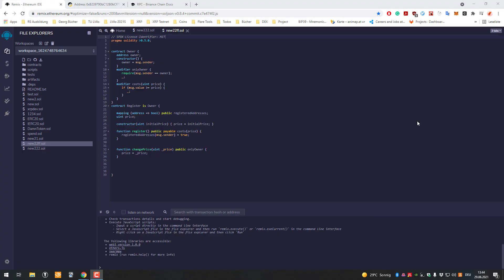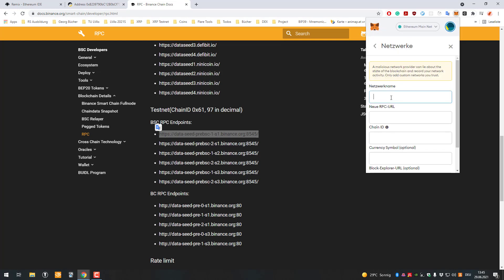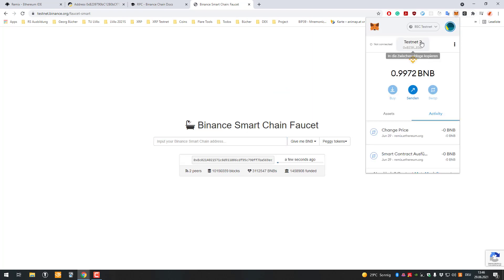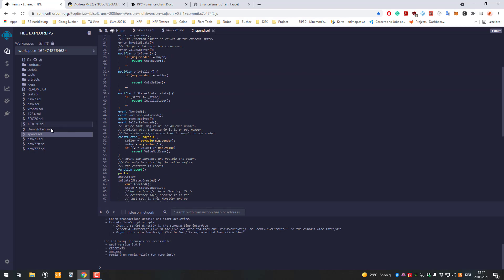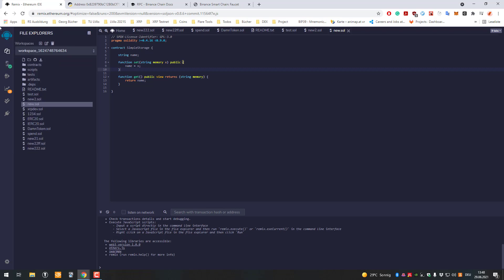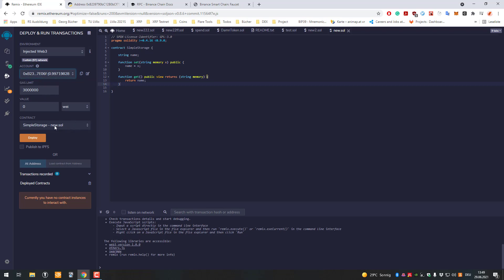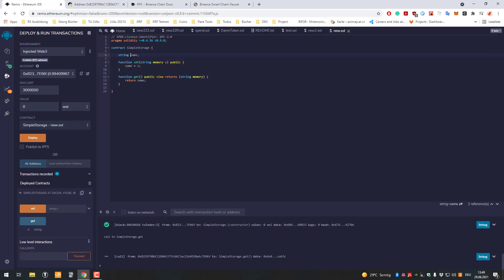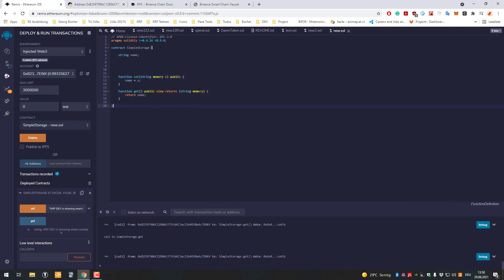Deploying a smart contract to the BSC testnet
XRP: rDevi1Yydsx4htxXgRG42yG3JWBsXgw5Rj